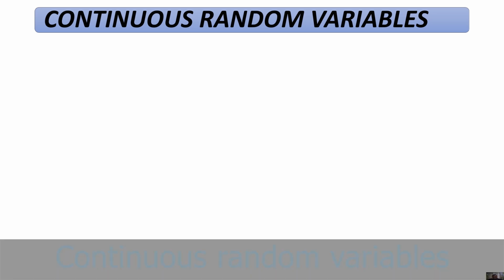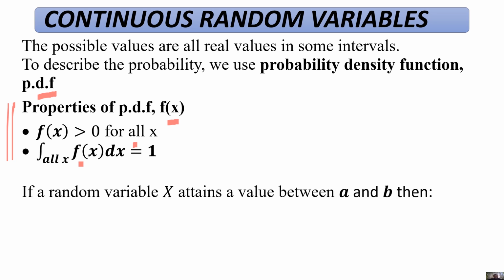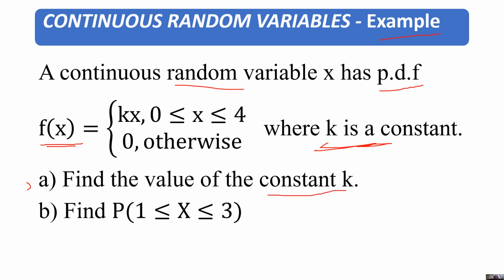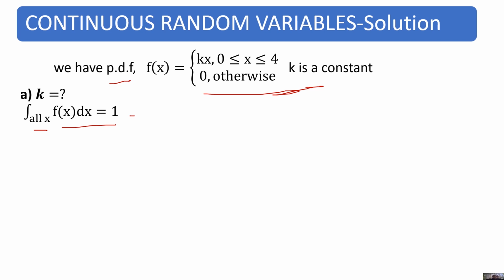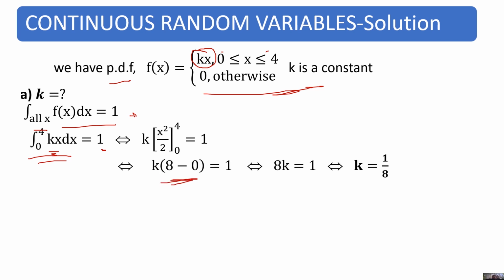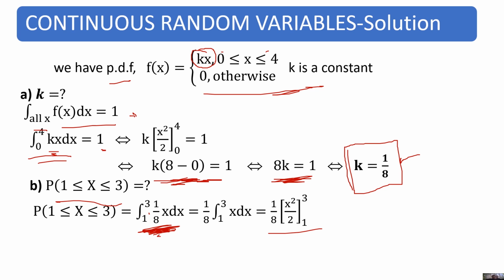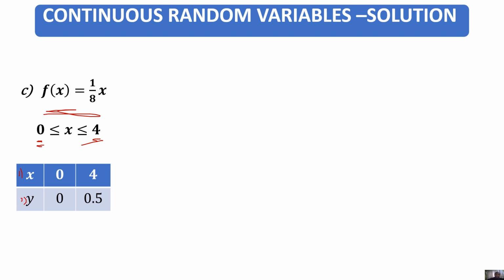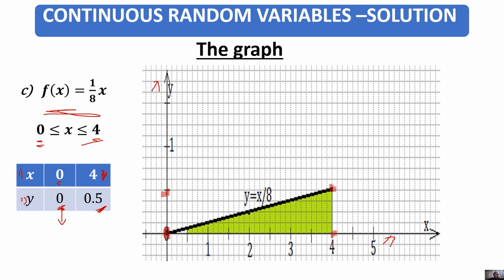CONTINUOUS RANDOM VARIABLES; Definition, Examples, Sketching. All are explained in this video.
This video explain about continuous random variables. Watch it up to the end to learn more about this type of random variables.